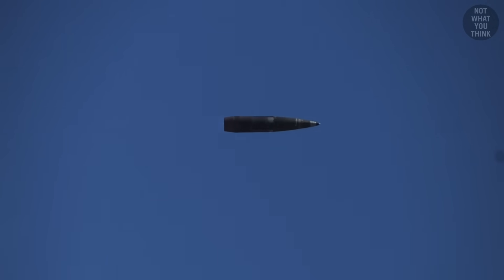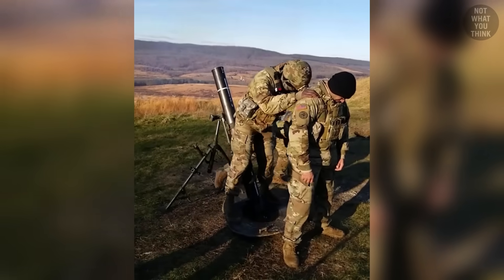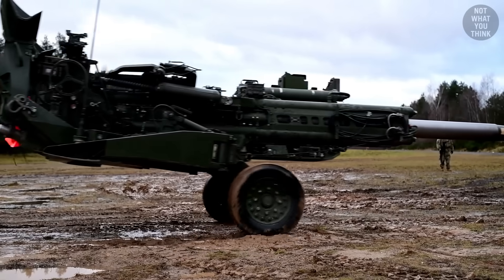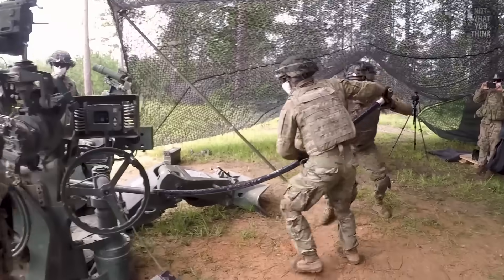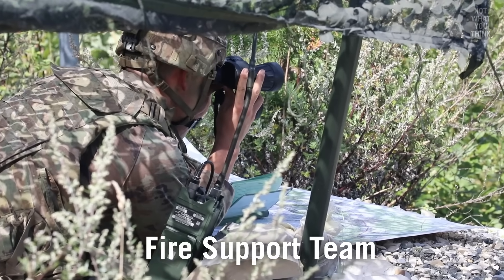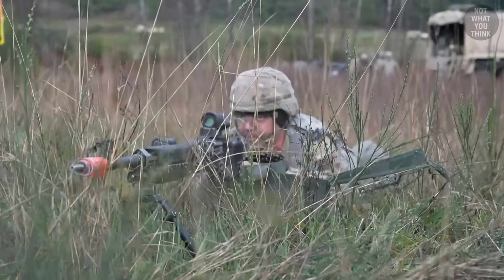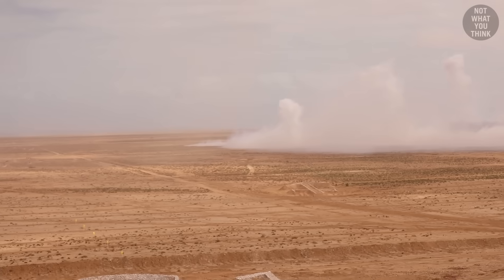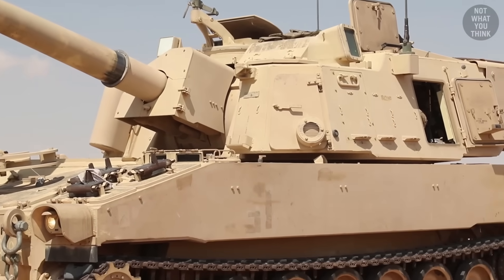How Aiming Artillery without Seeing Target Works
to stay fully informed, compare coverage and avoid biased media narratives.

0:00 What is Direct Fire for howitzers?
1:13 Why are different types of artillery?
1:27 What is a mortar system made of?
1:47 What is "riding the lightning"?
2:04 What is low angle fire and high angle fire?
3:48 Why do you need to dig a pit for a howitzer?
4:29 Ground News Sponsor
5:33 Why soldiers look into the barrel of a howitzer?
5:50 How come the howitzer rammer (ramrod) is cured, not straight?
6:14 What are different types of fuses for howitzer rounds?
6:45 How many charges are needed to fire a howitzer?
7:11 How are howitzers aimed at the target?
8:52 How are howitzers aimed manually?
9:50 How is sniper fire similar to artillery fire?
10:17 What is bracketing?
10:48 How howitzer batteries ensure they don't hit friendly forces?
11:38 What are different types of artillery rounds? (smoke and illuminations rounds)
12:17 How are large artillery pieces transported?
13:10 What is the advantage of self-propelled artillery guns?
13:51 How did drones impact artillery operations?

Some Kinda Medication - Pip Mondy
Reaching beyond the Clouds - Tellsonic

Footage:
Select images/videos from Getty Images
Shutterstock